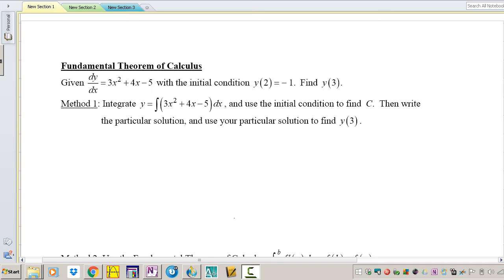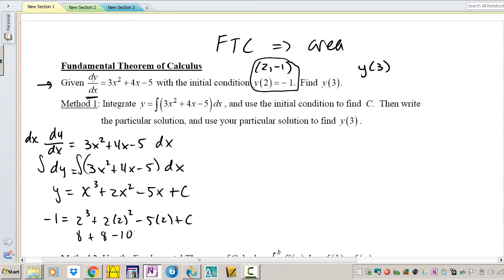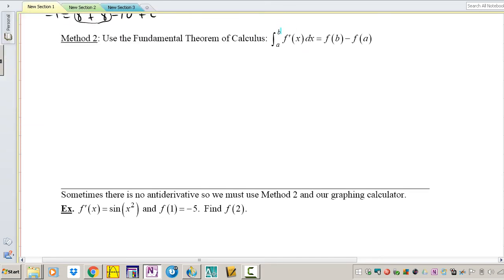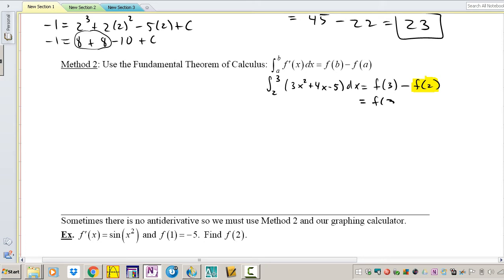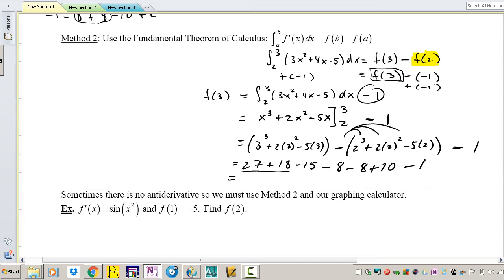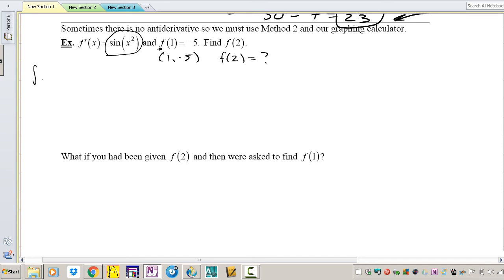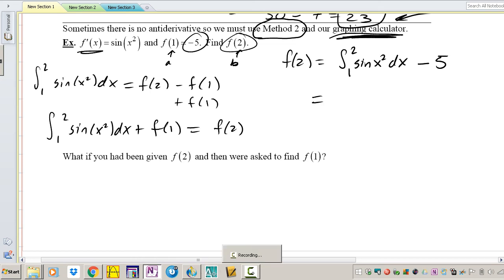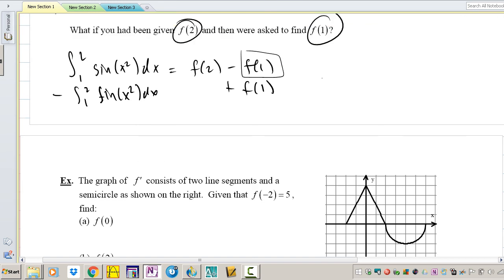Fundamental Theorem of Calculus